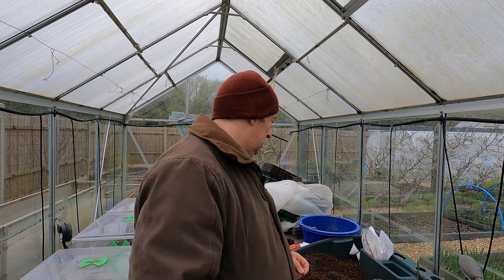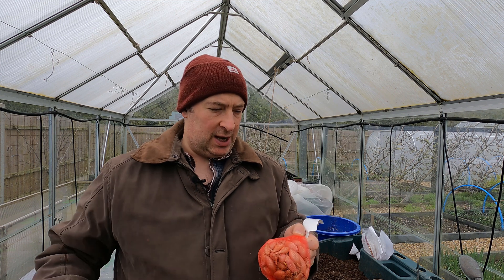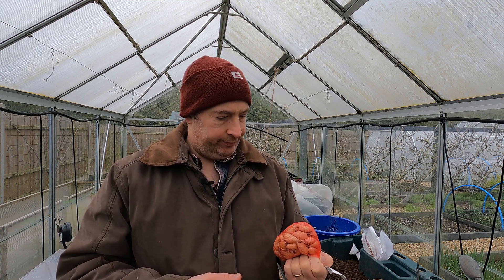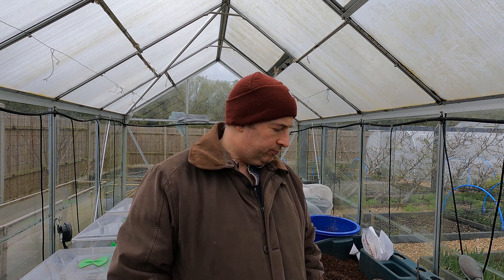Planting onion sets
With somewhat warmer conditions on the way, I can plant some onion sets. I often grow from seed but sets can be a convenient way to quickly fill a bed with onions. I give a couple of tips to help reduce bolting.